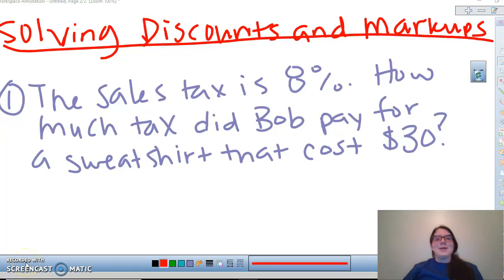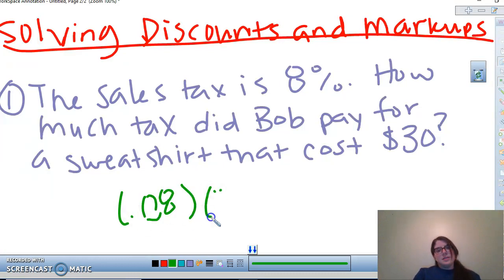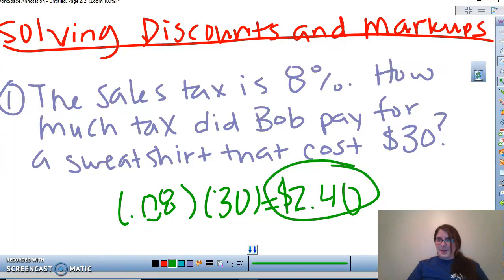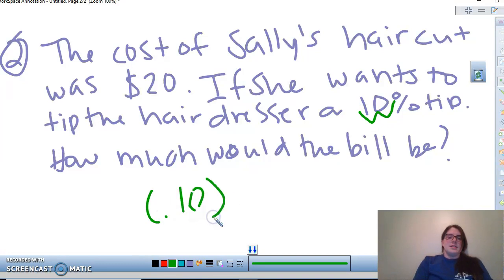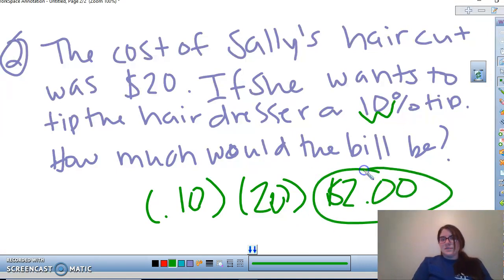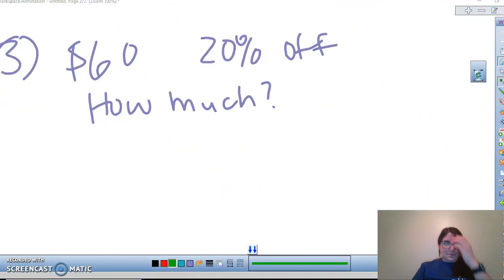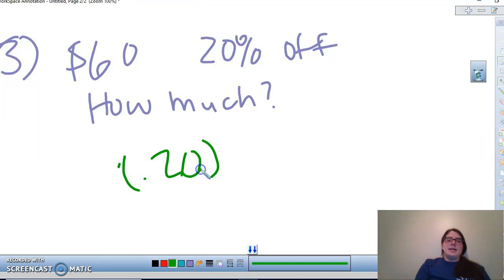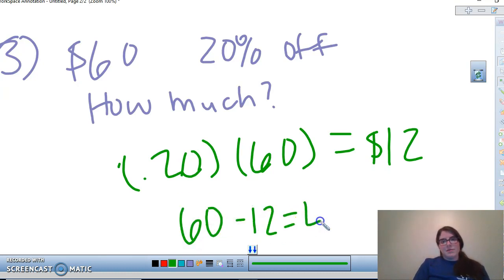Discounts and Markups